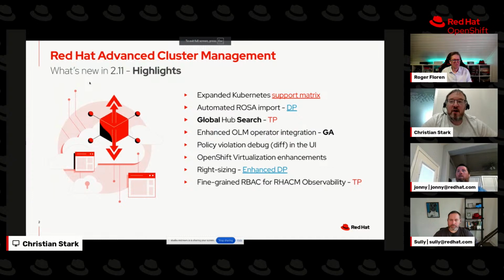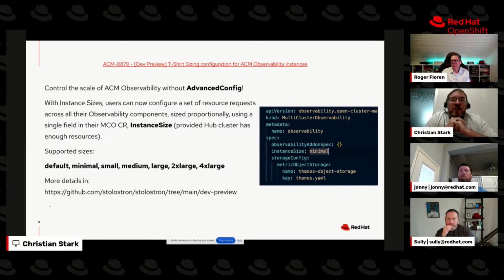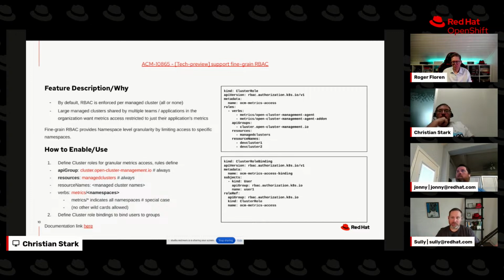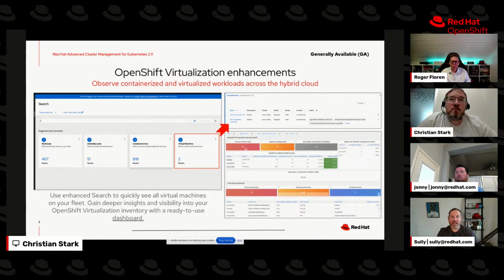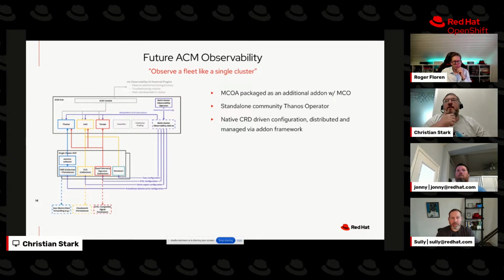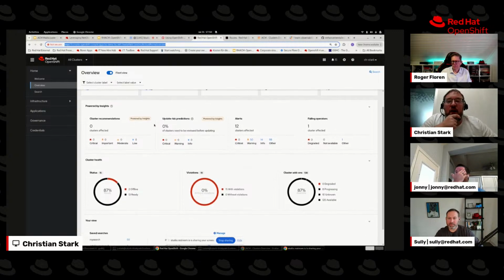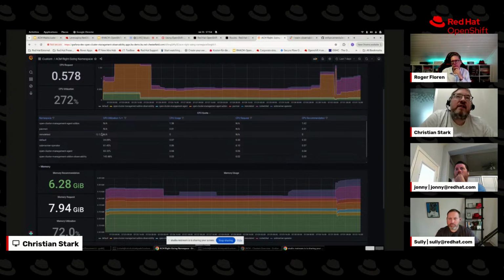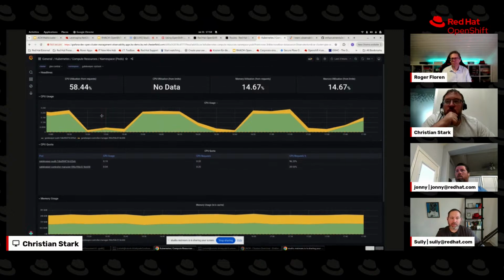Ask an OpenShift Admin | Ep 132 | Multicluster Observability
Christian Stark and Roger Floren are joining Andrew and Jonny on this week's livestream to discuss multi-cluster observability.

About Ask an OpenShift Admin:
Do you have questions? We want to answer them! Every Wednesday at 11am ET, hosts Andrew Sullivan and Jonny Rickard sit down to answer your questions about Red Hat OpenShift.